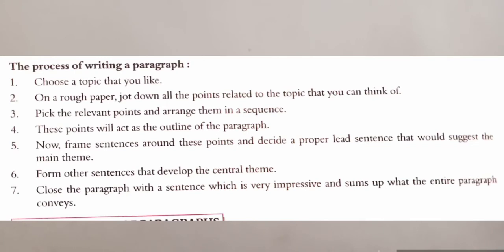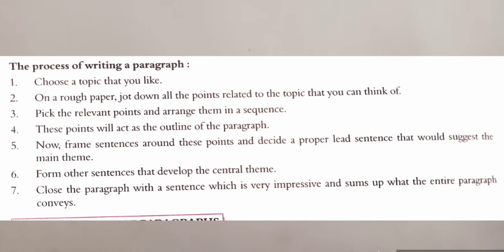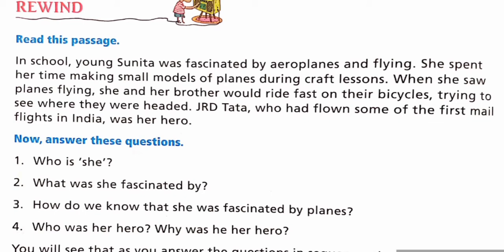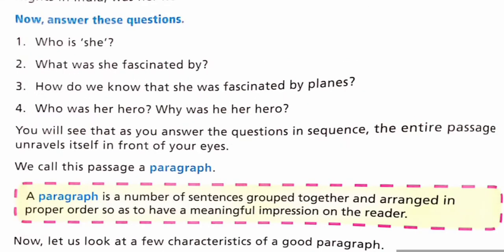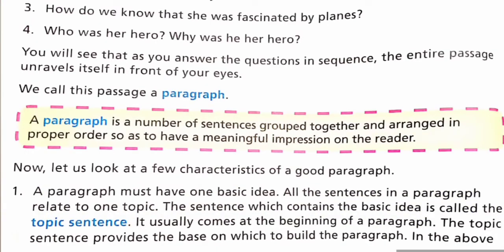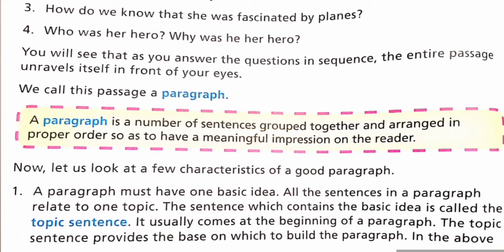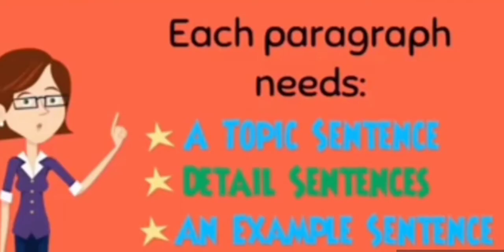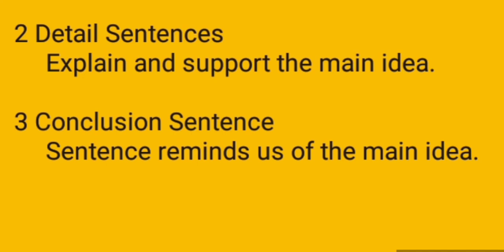Greatmen Online Learning Class 6 English Writing 0101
We Are Committed To Provide Best Knowledge To Create Happiness In Our Society. In This Continuous Effort We Are Now Gearing Up For One Of The Required Teaching Methodology In The Current Situation To Facilitate Continuous Learning For Our Scholars We Will Be Sharing Online Learning Videos For All The Classes For The Session 2020-21. Since This Method Is New For The Educators, We Request For The Parents Cooperation And Support In Our New Endeavor. This Video Contains Class 2 English Chapter 1 Explanation And Worksheet LInk-